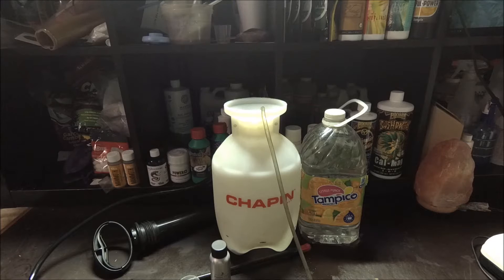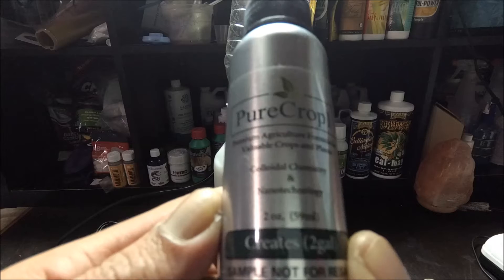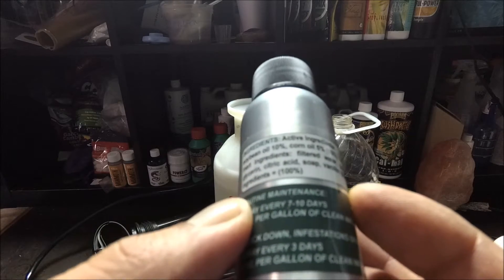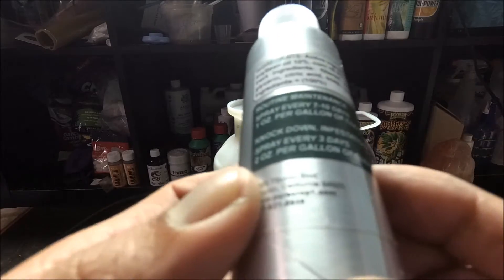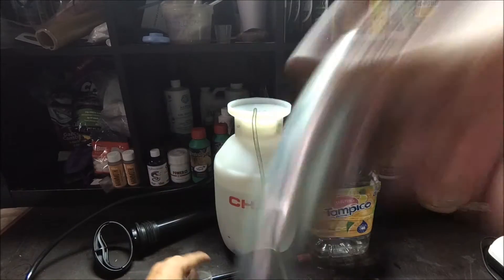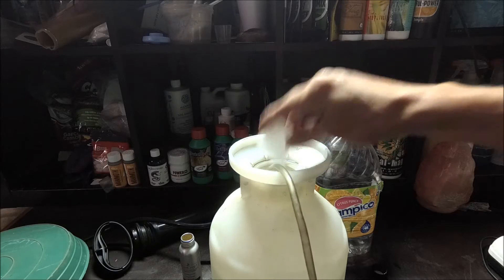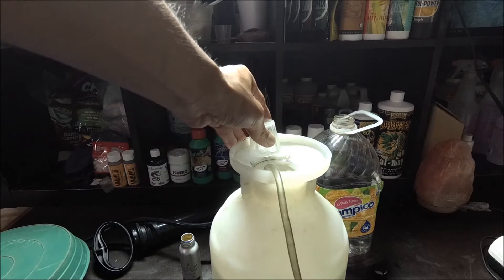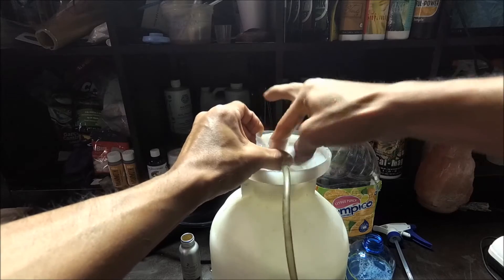purecrop1ipmmix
:) The video and description may contain affiliate links, which means that if you click on one of my links and purchase one of the products from a company, I receive a small commission.

🌪 AC Infinity products Save 15% with code: FREEDOMGARDENS8

South Central Vegan's Positive Vibes

Due to my content being primarily cannabis/grow, I am unable to monetize my channel like other content creators on YT.

 🧨 Currently using:
Soil/Medium/Substrate:
NFTG #4
NFTG #8
Big Rootz
Mother's Earths Groundswell
Malibu's Compost
Lava Rocks
Earth Juice Bio Char
Boogie Brew Compost Tea
Botanicare Nutrients
HM Digital ph pen / ppm pen
 controller
Canna Coco
Perlite
Earth worm castings
Compost tea
5 Gallons Fabric pots
Earth Box Black Plastic Mulch Cover
Bamboo Sticks for Support
Garden Net wire Trellis
Twist ties
Spectrum Kind LED Full Spectrum Lighting
 Kill-a-Watt Meter
Ac Infinity